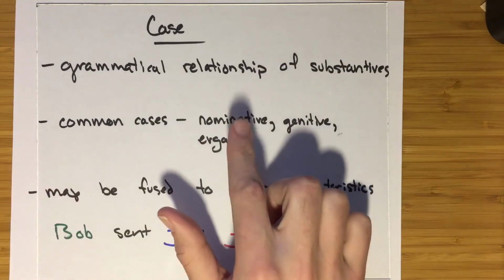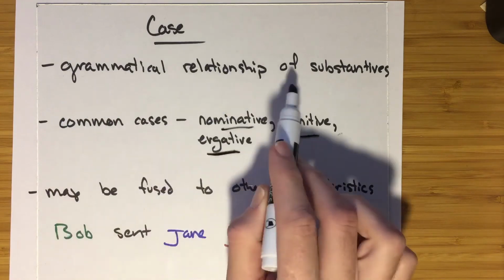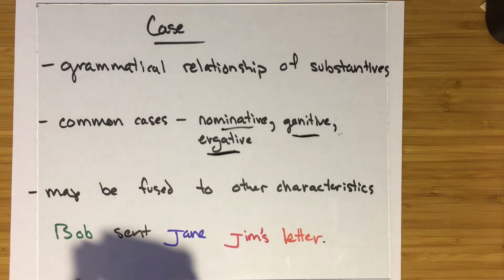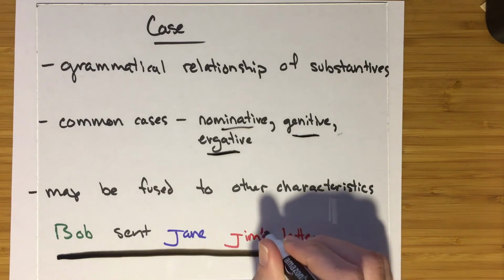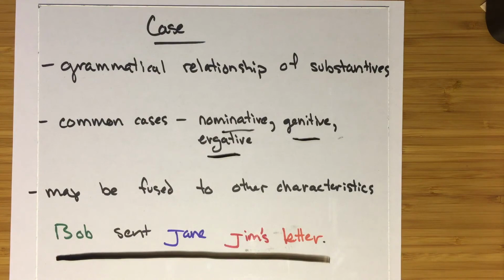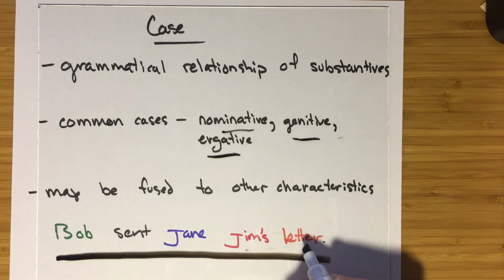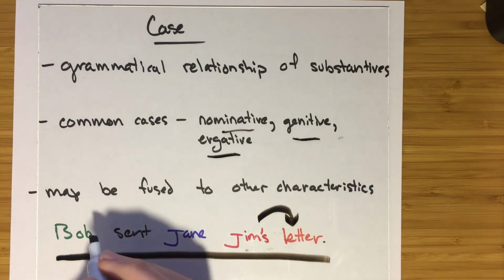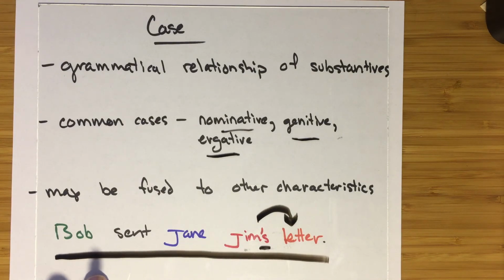Topics - Linguistics: Grammatical Case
A short video by an Aurelian University tutor on the topic of grammatical case.